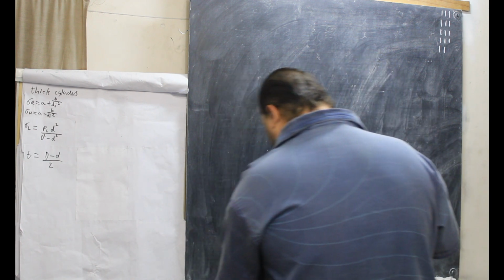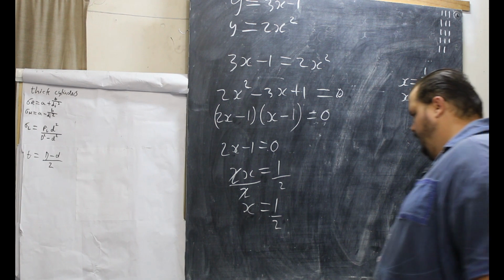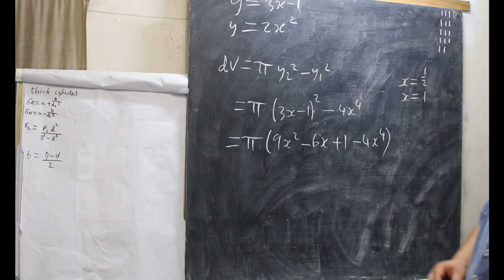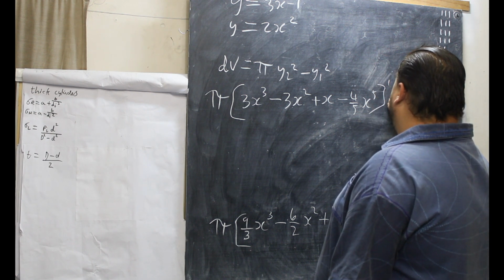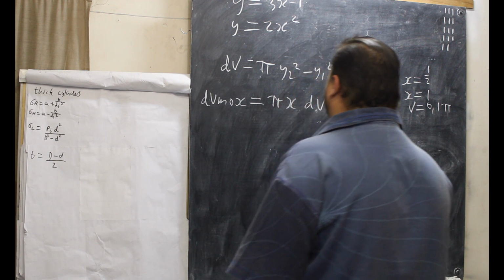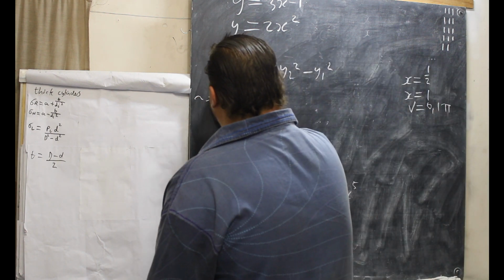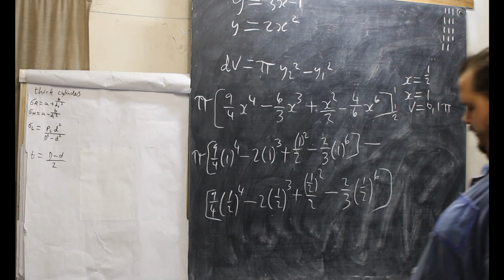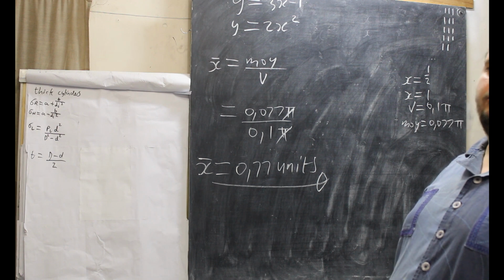N6 Mathematics Module 6 Centroids and Centre of Gravity Centre of Gravity Example 2 Basic Example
N6 Mathematics Module 6. Centroids and Centre of Gravity, Centre of Gravity, Example 2, Basic Example to get you started.

Bank: Capitec
Account: Mr RC Hamshire
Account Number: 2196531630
Type: Savings
Branch Code: 470010
Swift Code: CABLZAJJ

Bank: Capitec
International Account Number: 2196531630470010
Type: Savings
International Swift Code: LISAZAJJ

N6 Mathematics
Module 6.
Centroids and Centre of Gravity,
Centre of Gravity,
Example 2,
Basic Examples to get you started.